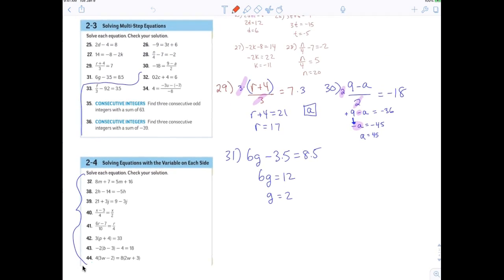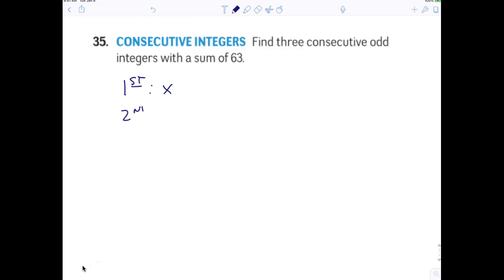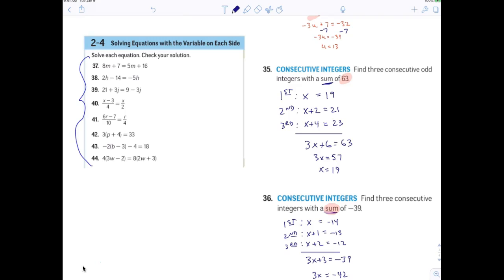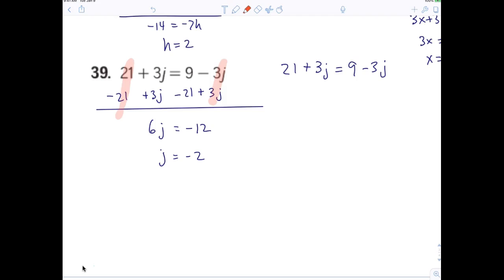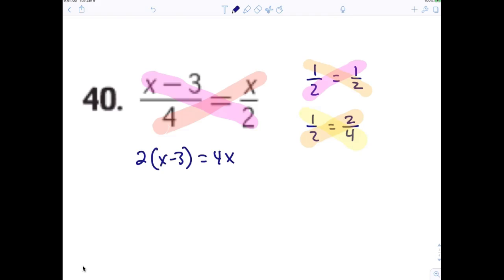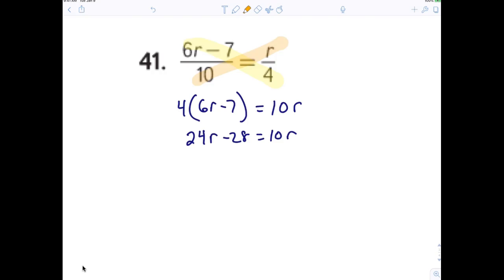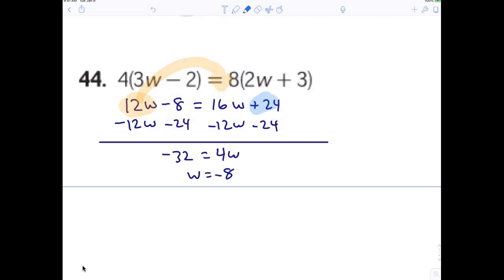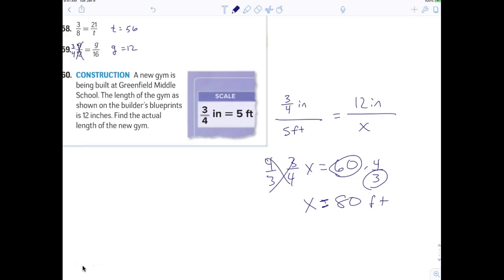Algebra 1 Chapter 2 Review Part 2